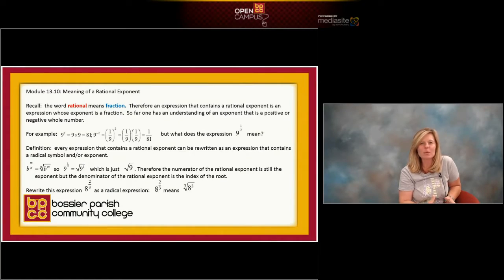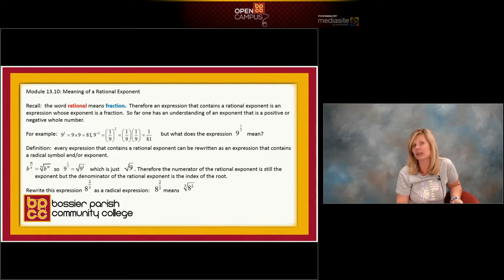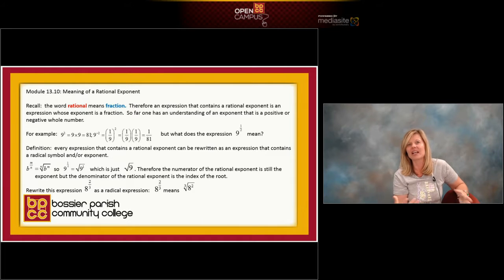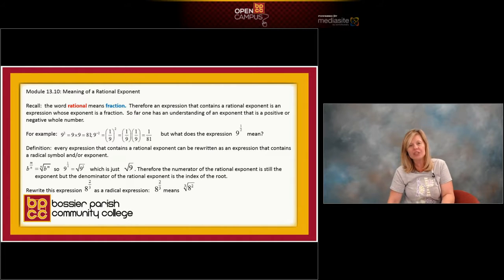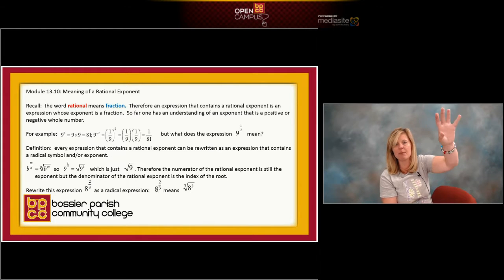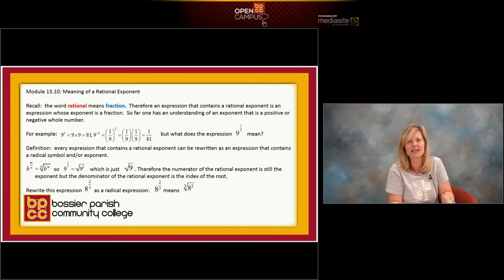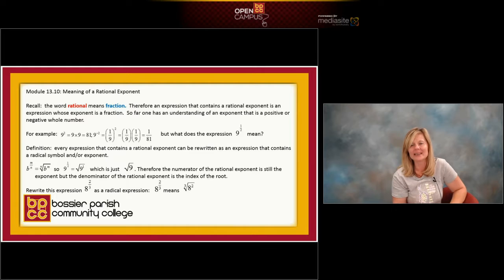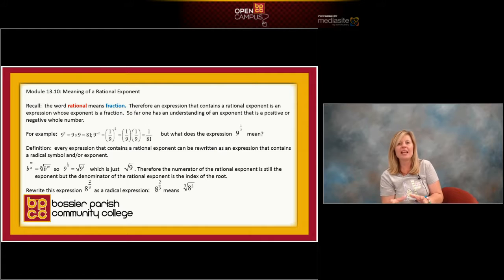13 10 Meaning of a Rational Exponent